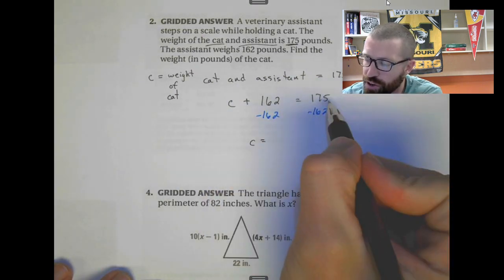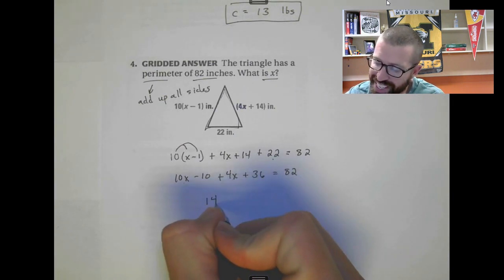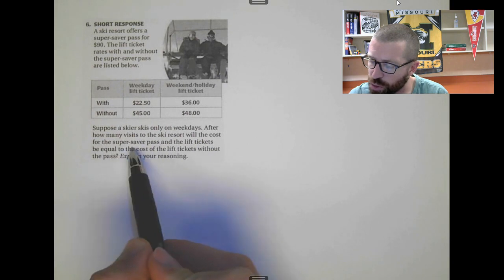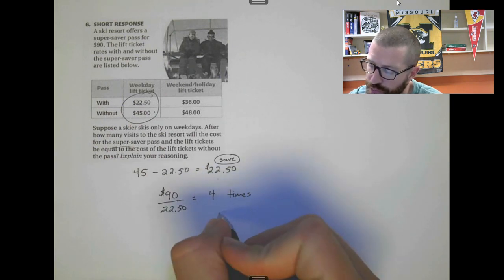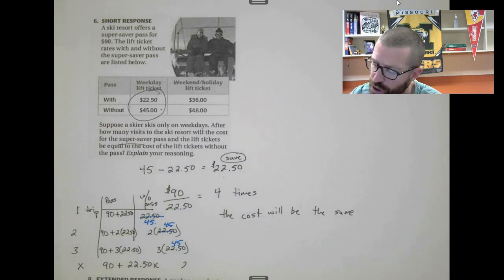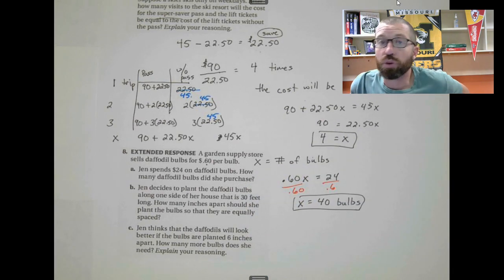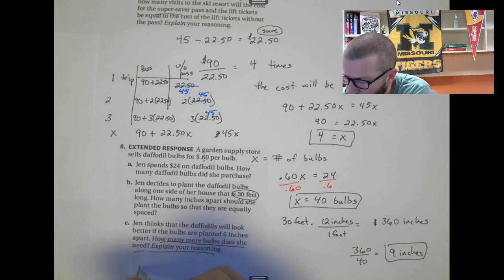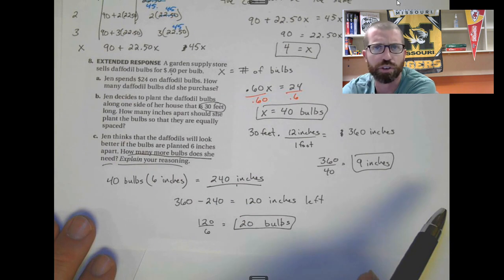Word Problem Practice 1